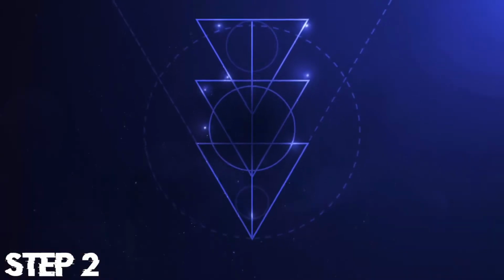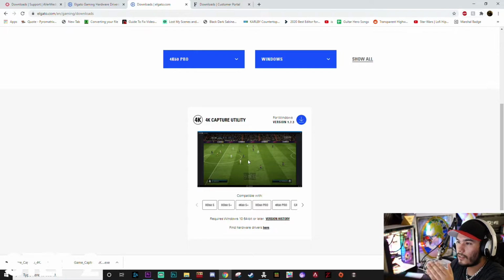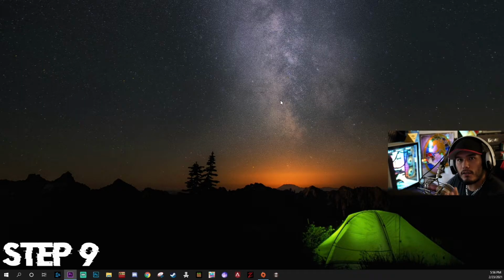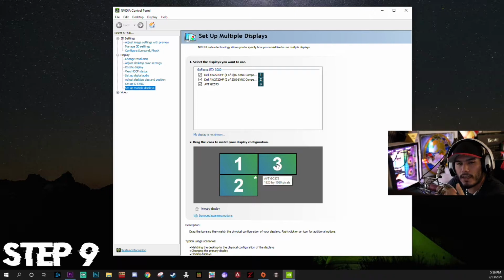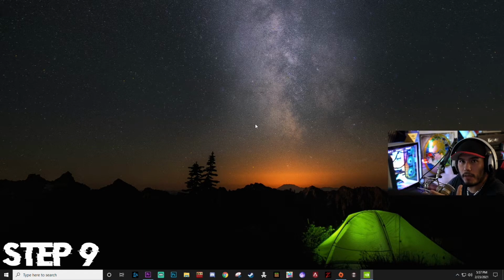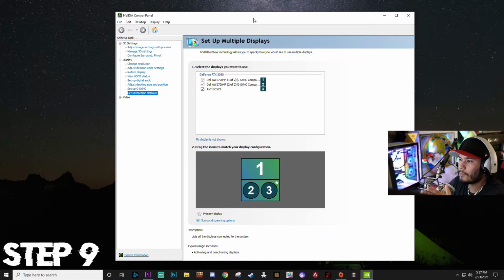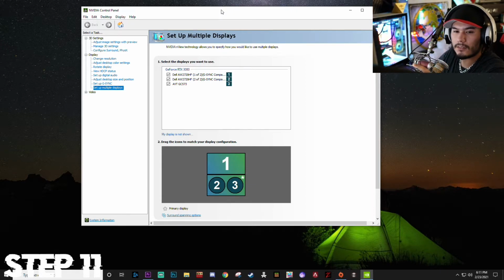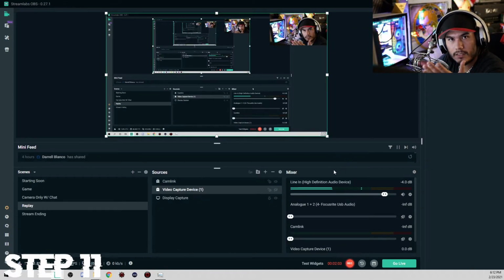How To Setup A Dual PC Stream With Audio (Elgato/Avermedia)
This Is Just To Get To The Point On How To Set Everything Up, I Will Make Another Video Showing How And What Settings You Should Use.
Stop By Mt Live Streams If You Want To Chat And Get Some Answers!